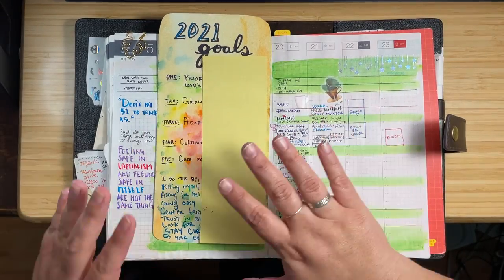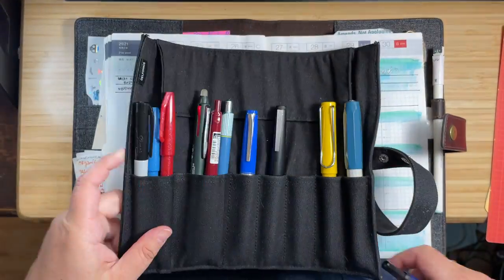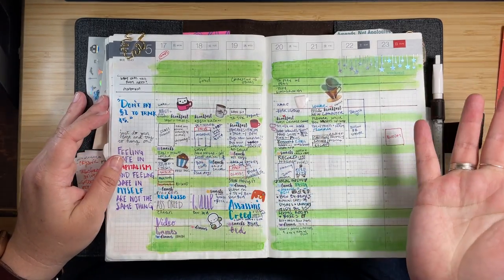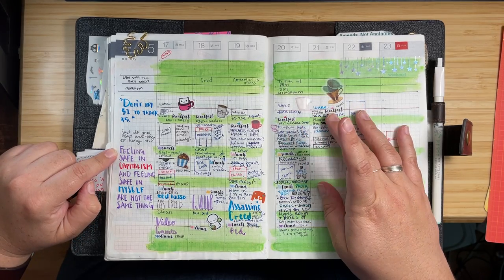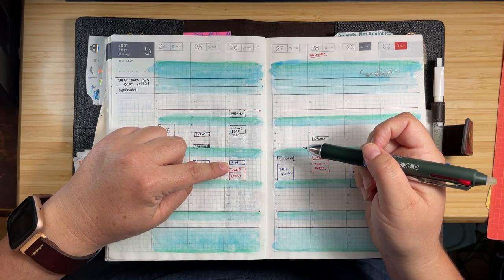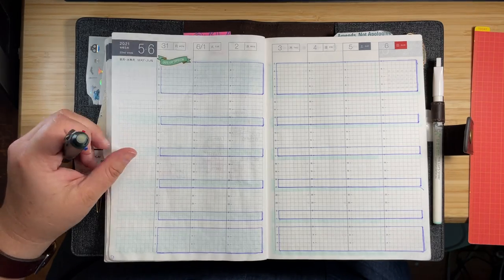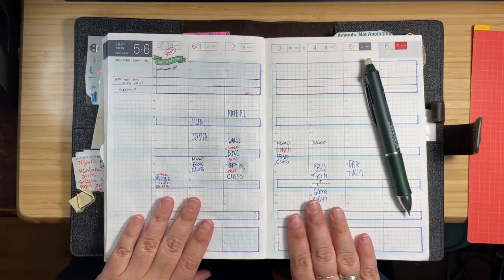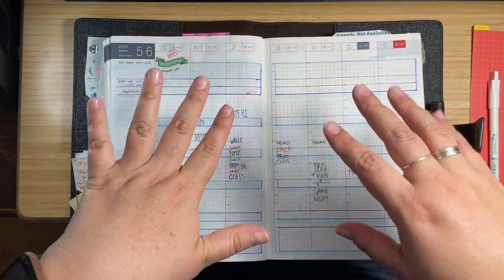Plan with me for May 24, 2021 in my Hobonichi Techo Cousin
Welcome to my Plan with Me for May 24, 2021 in my Hobonichi Techo Cousin

Meal Stickers from PM Designs [Australia]

Peanutbutter Taco

Cutie Studio NYC